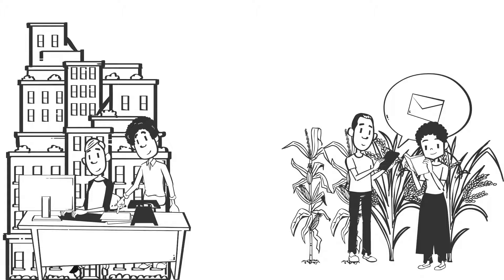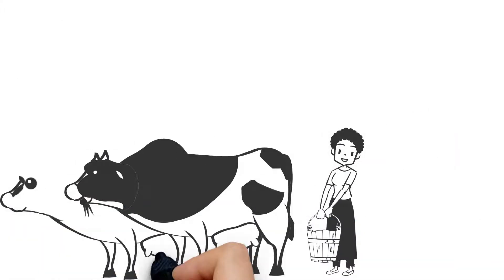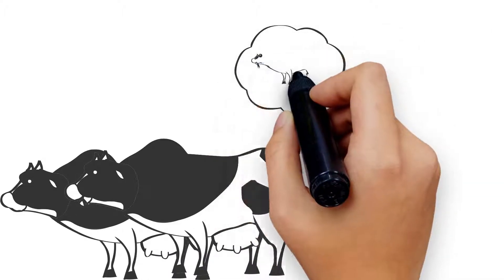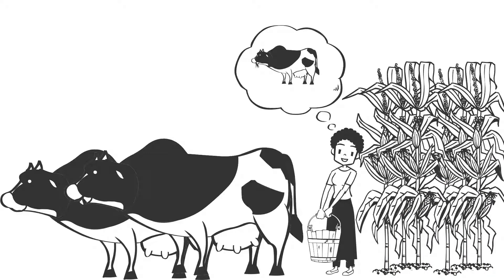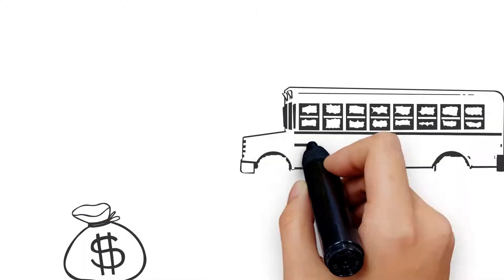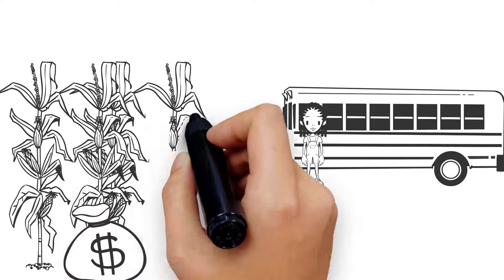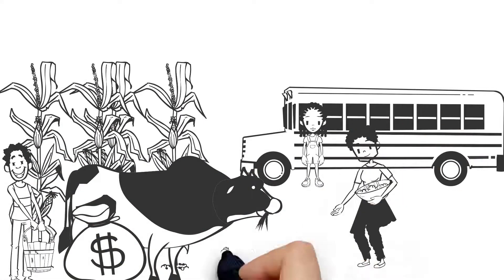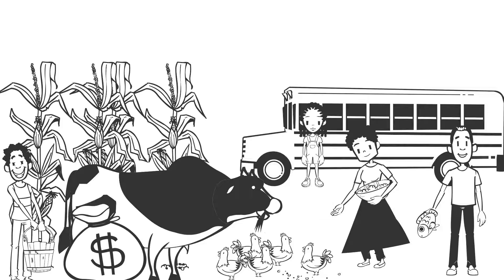Climate-Smart Agriculture (CSA) 5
Climate-Smart Agriculture (CSA) can support communities to become more resilient in the face of climate change. But there are barriers that prevent communities from adopting climate-smart practices, and also that prevent decision makers or investors from fully understanding the opportunities and challenges that CSA can bring. This research highlights 9 lessons for getting CSA practices to more people. The lessons learned were compiled through the project, ‘Increasing Food Security and Farming System Resilience in East Africa through Wide-Scale Adoption of Climate-Smart Agricultural Practices’ in Uganda and Tanzania, supported by the International Fund for Agriculture Development Grant number 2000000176. This is a collaborative effort between Uganda’s National Agriculture Research Organisation (NARO) and CGIAR Research Programs and Centers, including: the International Center for Tropical Agriculture (CIAT); the International Institute of Tropical Agriculture (IITA); the World Agroforestry Centre (ICRAF), under the CGIAR Research Program for Climate Change, Agriculture and Food Security (CCAFS).